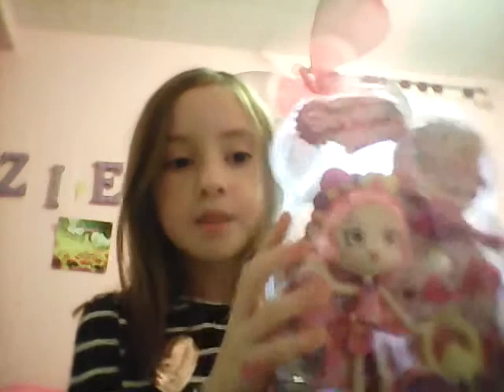New shopies bubbleisha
Toy review on the shopie